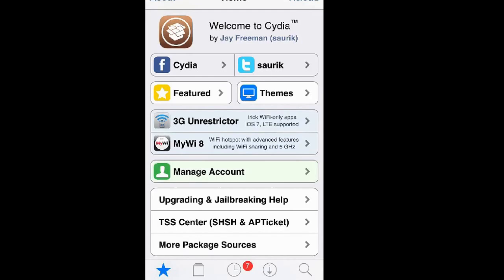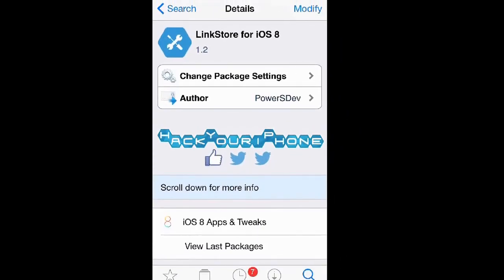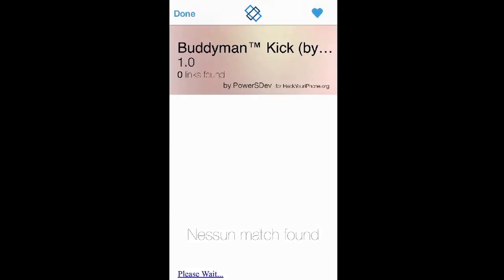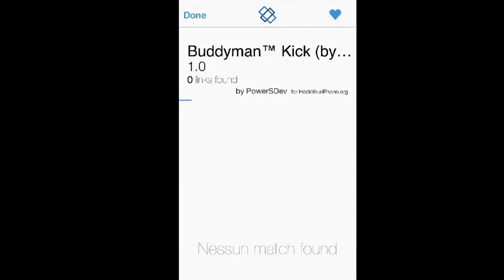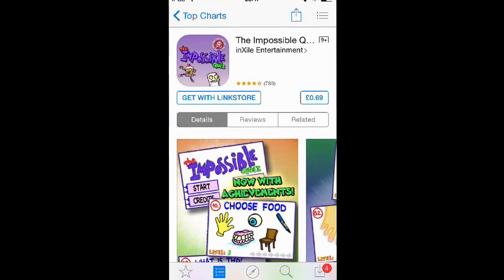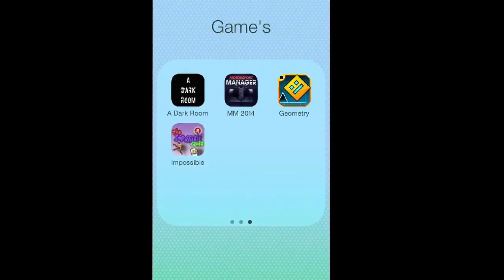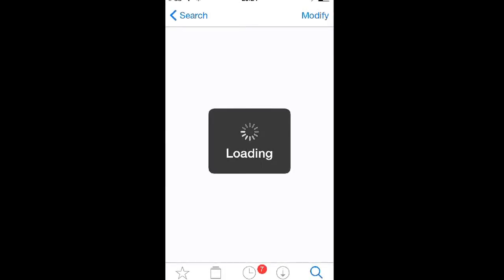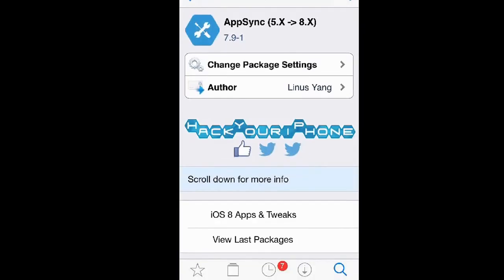*UPDATED* How To Get Paid App's For Free On IOS 8 - 8.1.2 Using Cydia (Using Link Store)